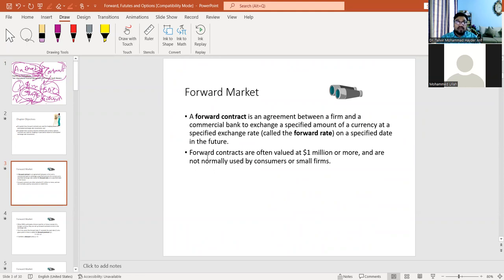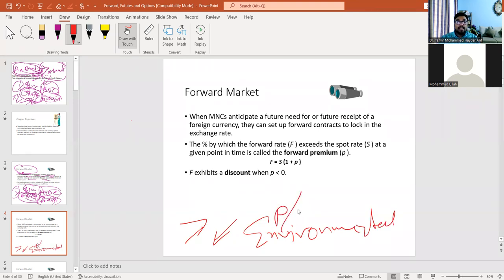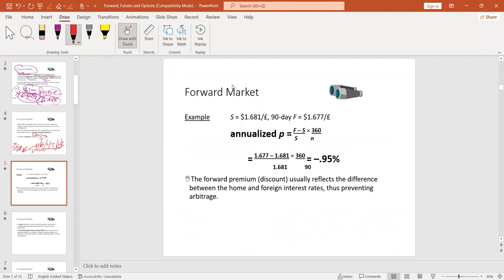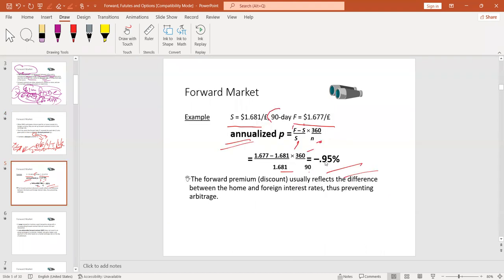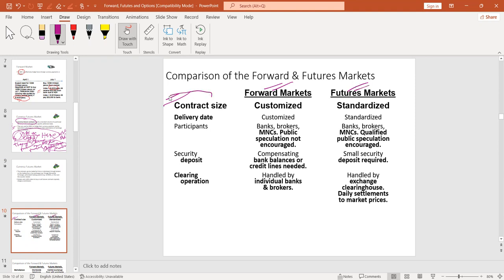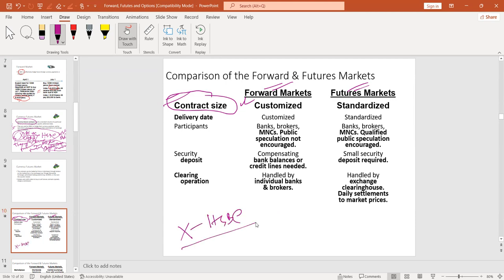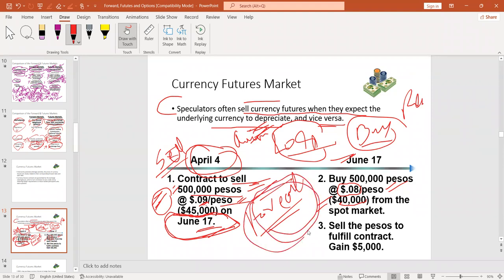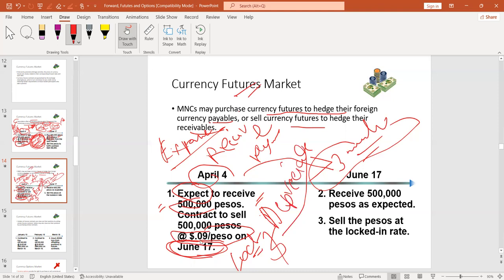Dr. Tanvir | Currency Forward and Futures | Currency Derivatives | Multinational Corporate Finance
Facebook Pages
Dr. Tanvir, Talent Management Coach

dr_tanvir_m_h_arif